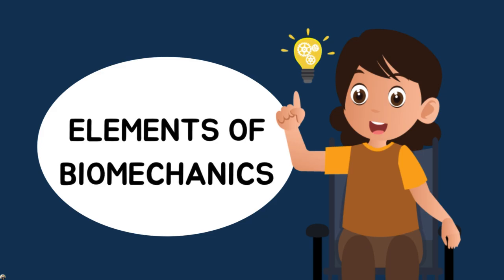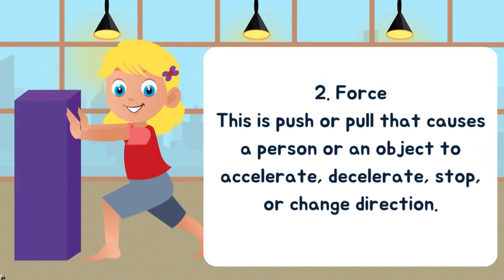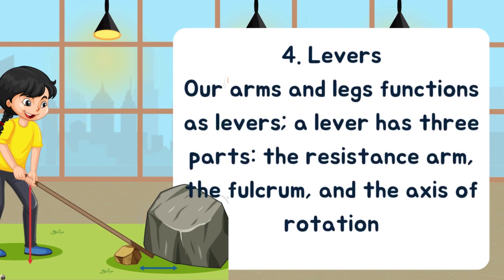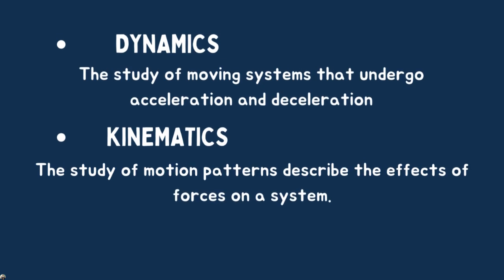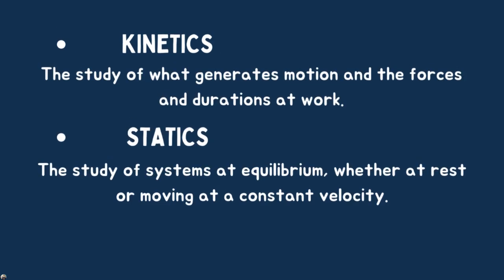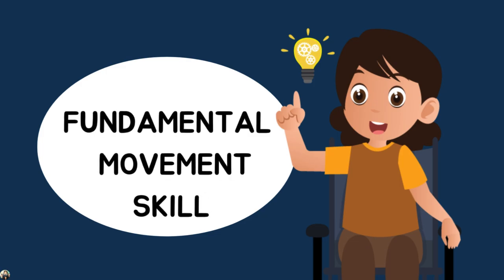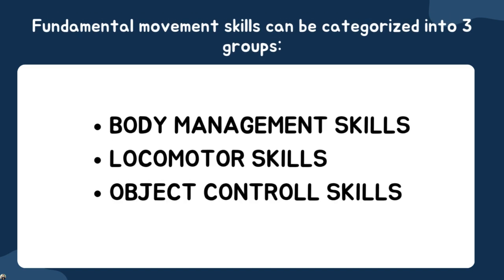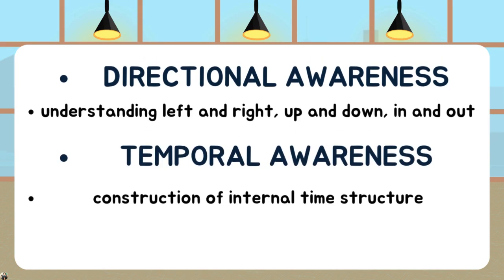BIOMECHANICS AND BODY MOVEMENTS II BEED 1A GROUP3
Biomechanics and Body Movements
Biomechanics is the fascinating science that applies the principles of mechanics to living organisms, specifically focusing on the musculoskeletal system and its role in movement. It delves into how our bones, muscles, joints, ligaments, and tendons work together to generate and control movement, maintain posture, and absorb shock.